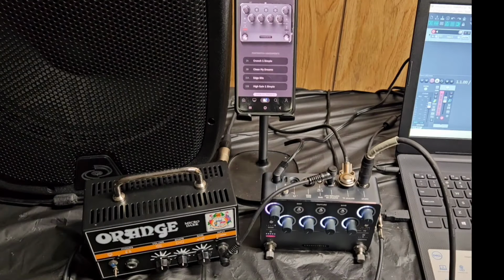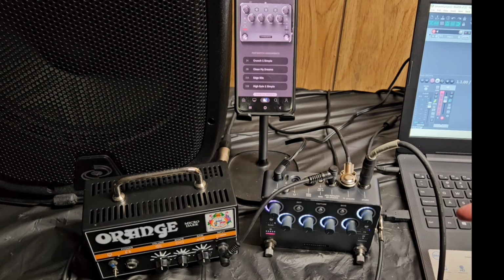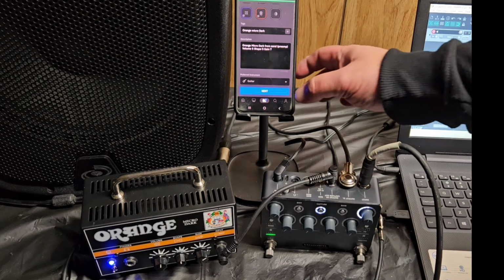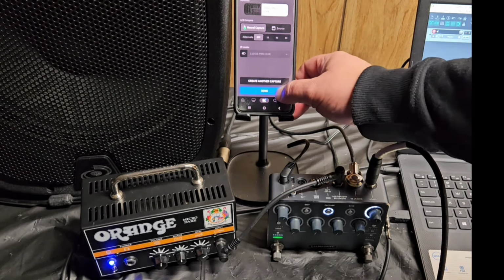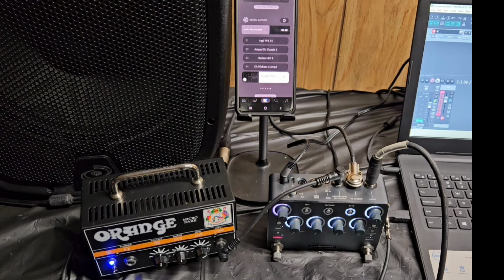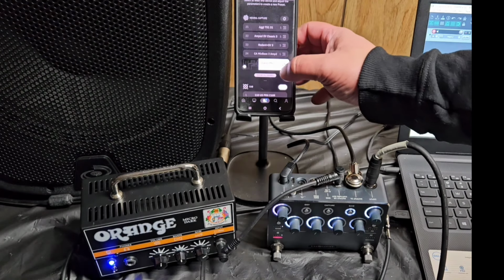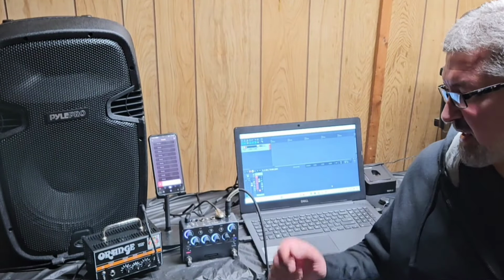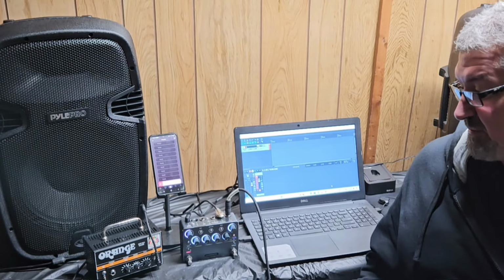How to Capture an Amplifier with the Nano Cortex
Nano Cortex capturing the Orange Micro Dark in Real Time